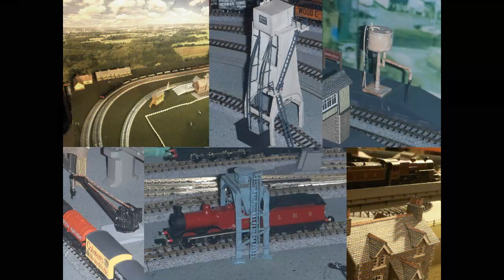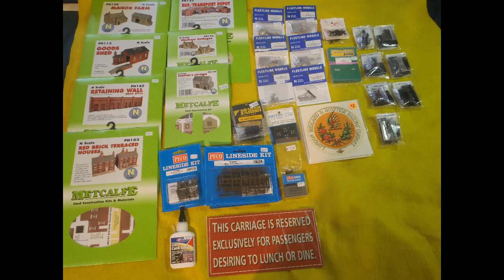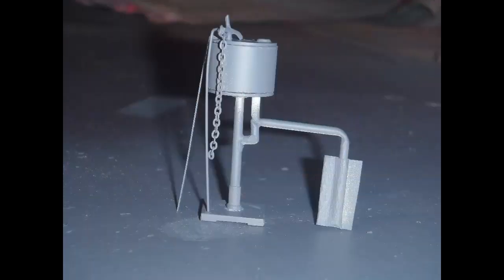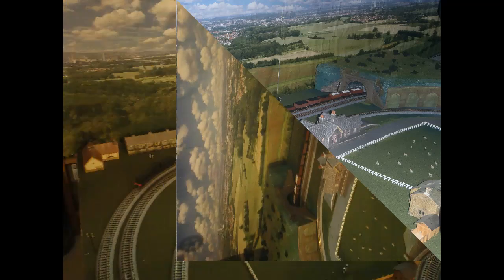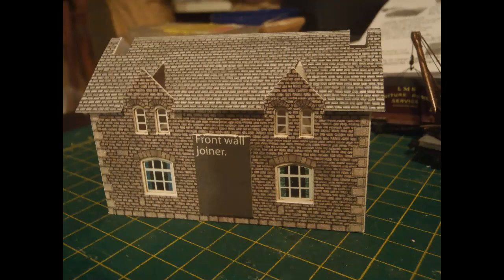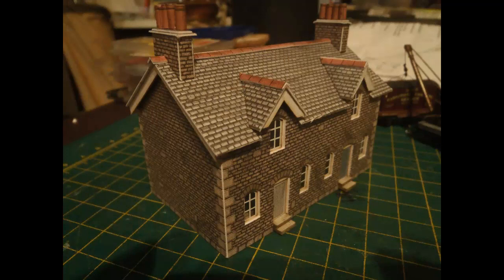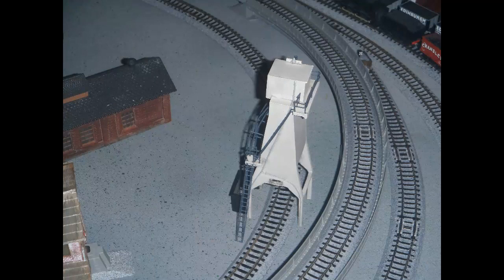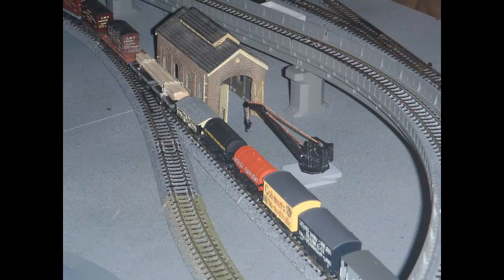N Gauge 31, Scenic catch up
This is part 31 of my series on my project to create an N gauge model railway layout. See part 1 ) for a basic intro to the project, and my own family background with the railways.
This part is by way of being a bit of a catch up on various scenic items that have been added to the layout in the last little while, and not previously covered in this video series. Some of these items were kit builds, some were just ready-made items. A Faller 'Saar Valley' background, a Graham Farish ash plant, a Midland 'parachute' water tower from a Fleetline kit with a bit of kitbashing, Metcalfe workers' cottages, a Graham Farish sanding plant, and a Cowan yard crane from a Fleetline kit.